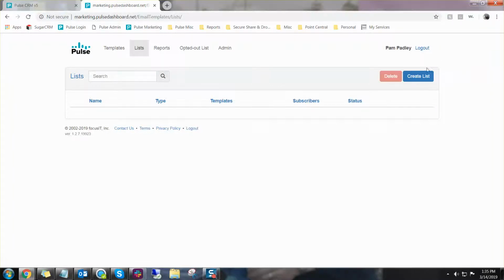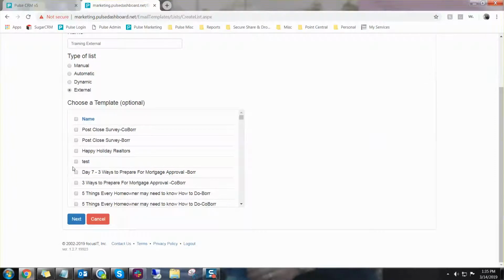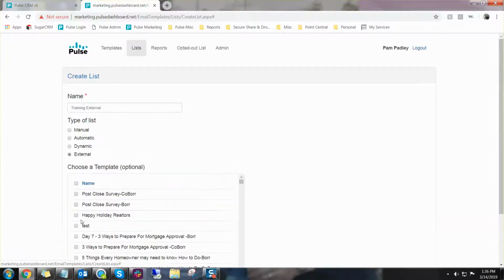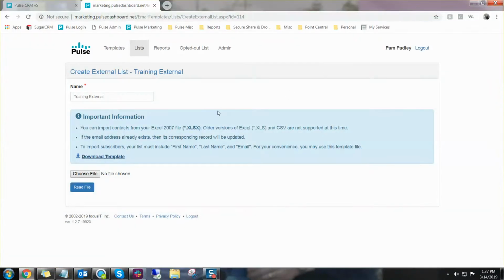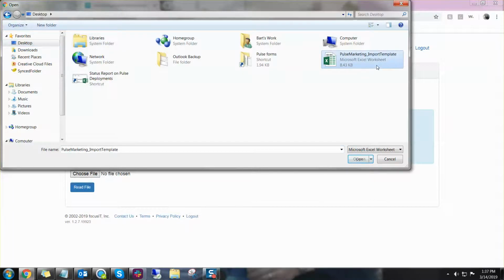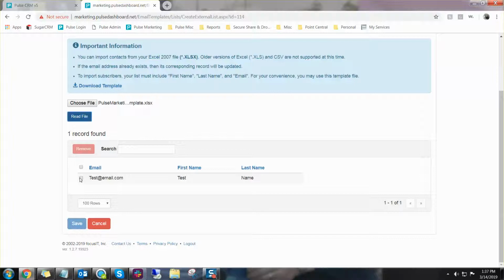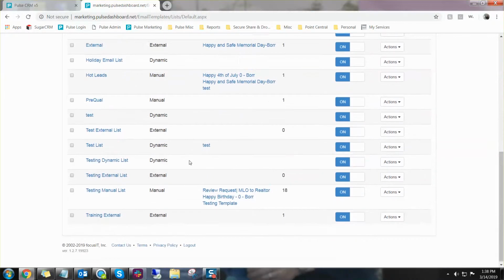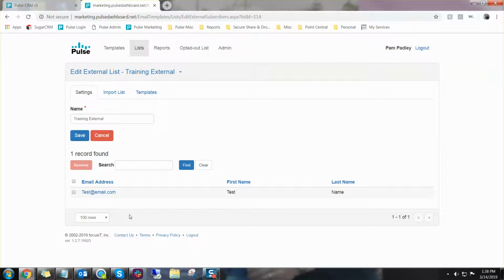How to create an External List and how it’s used